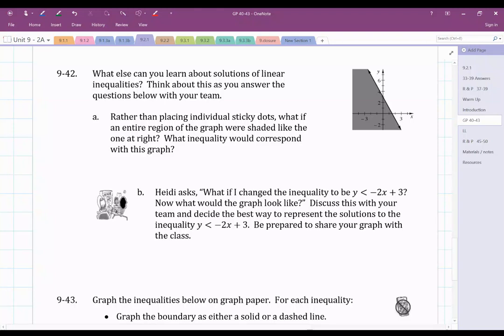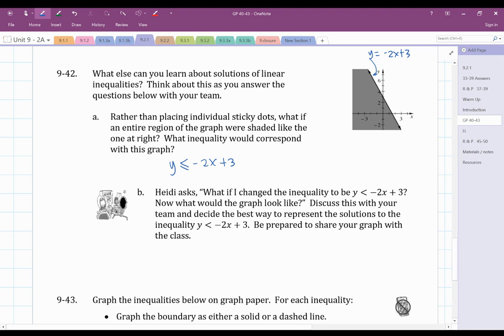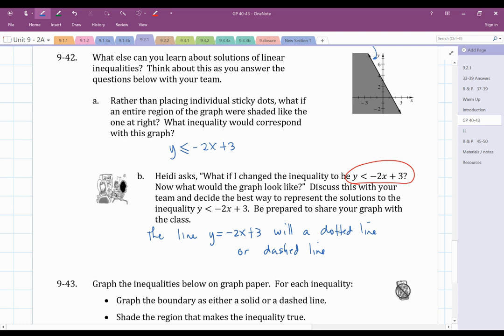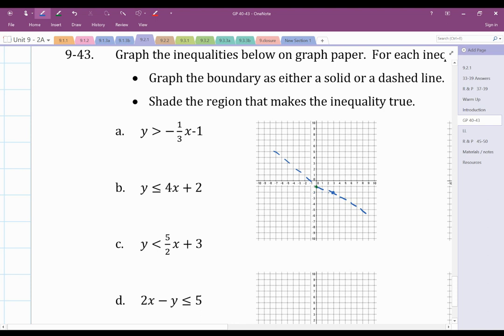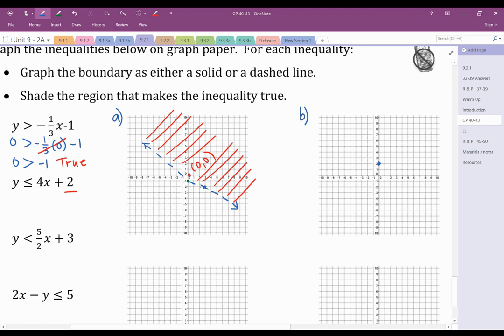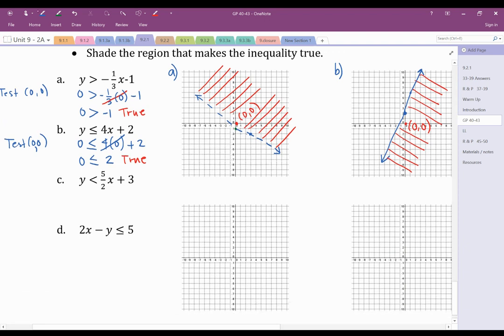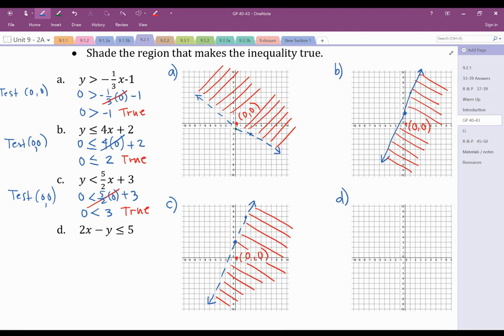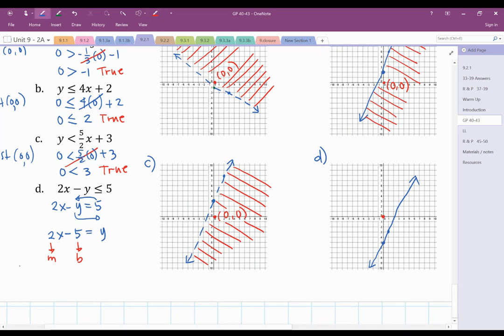2A Ch 9 Prob 42 - 43